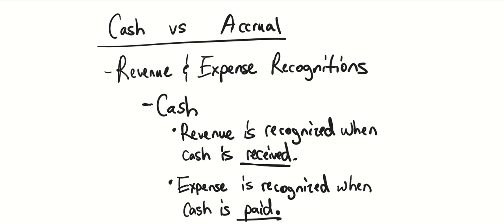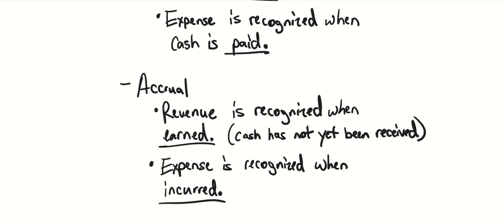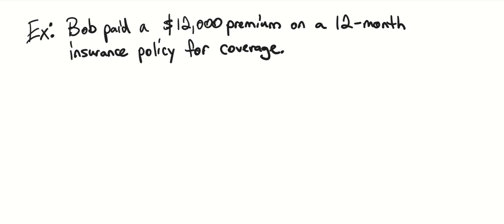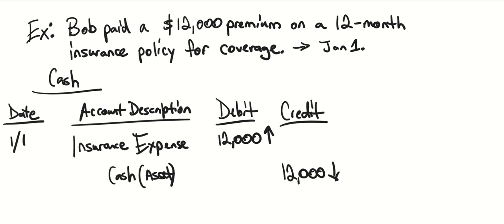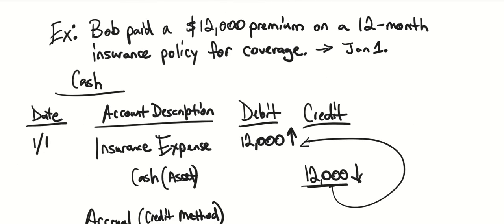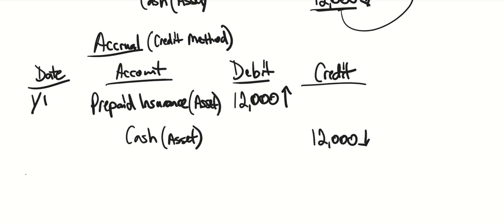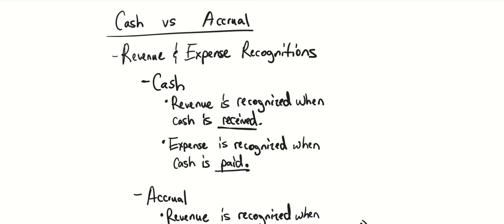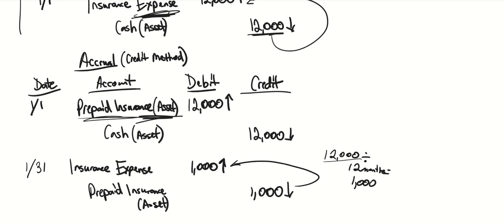Cash vs Accrual Accounting